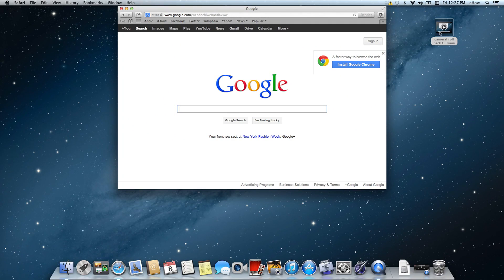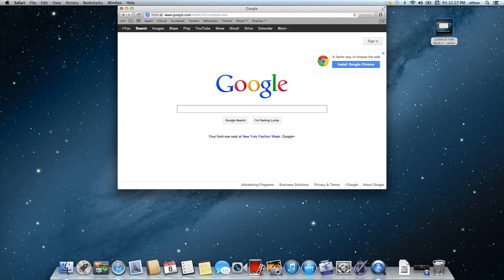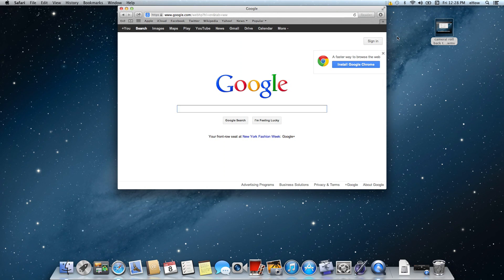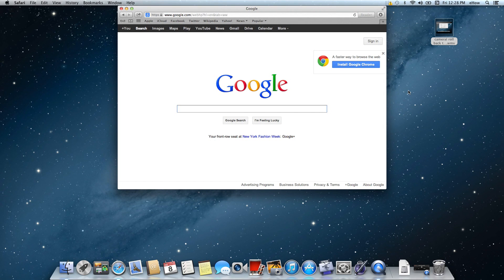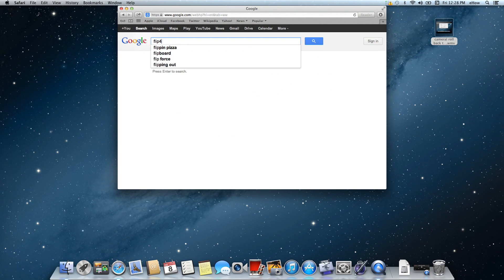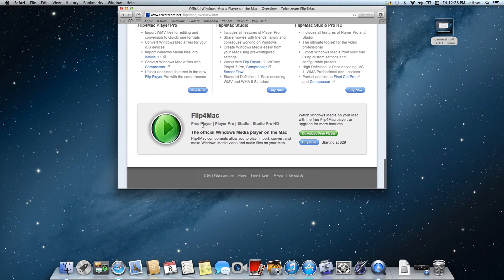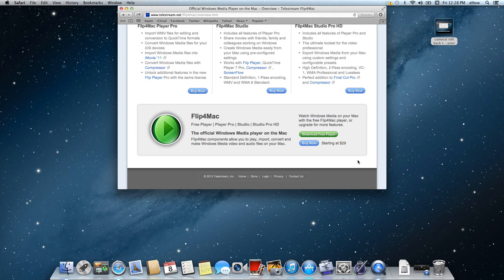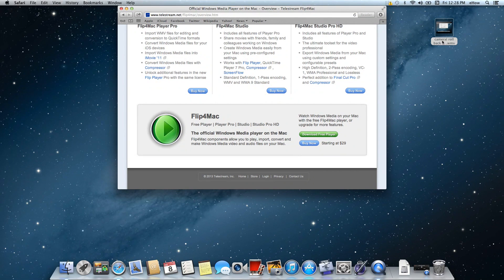How to Open WMV Files on an Apple : Apple Product FAQs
Opening WMV files on an Apple is something that needs to be done through the careful use of the right types of software. Open WMV files on an Apple with help from an expert in the world of Apple electronics in this free video clip.

Series Description: Whether you own an iPad or a Macbook or anything in between, you'd really be surprised by just how easy the company's electronic devices really are to use. Get tips on getting the most out of your Apple products with help from an expert in the world of Apple electronics in this free video series.